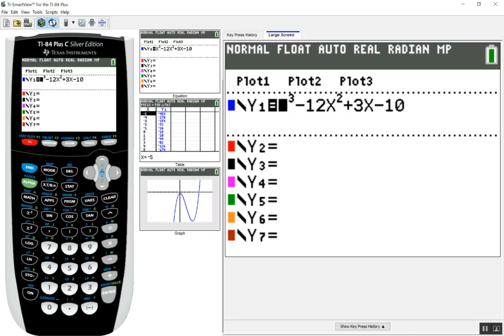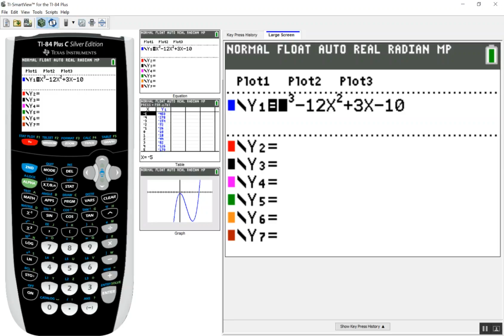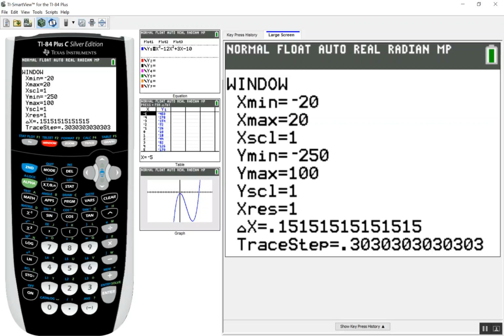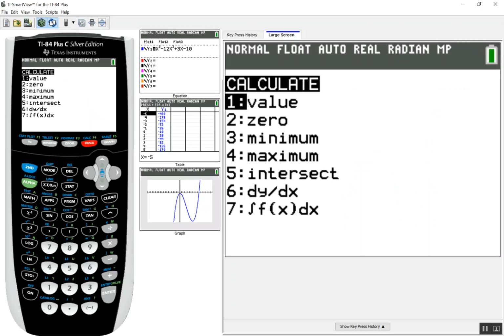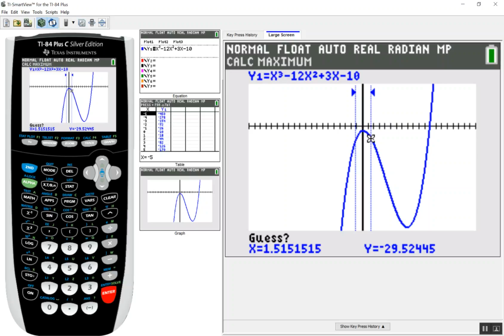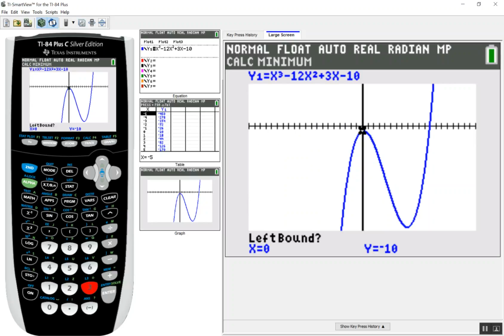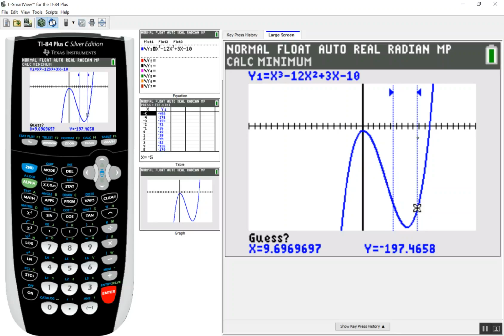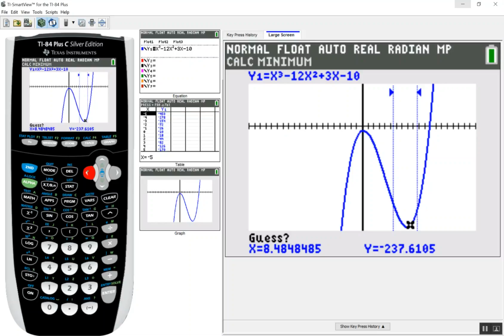Finding Local Maxima and Local Minima on the TI 84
Using the TI-84 to find local maxima and minima.